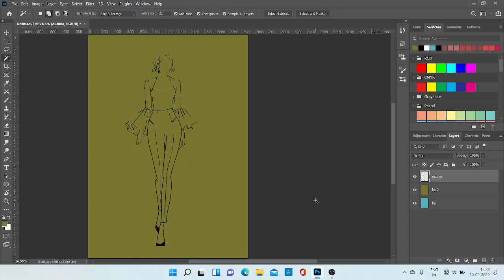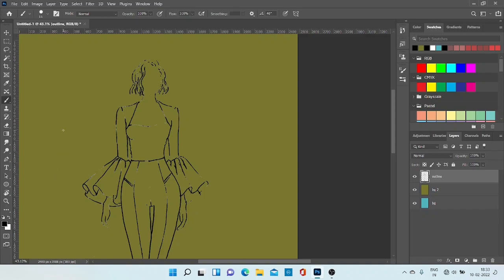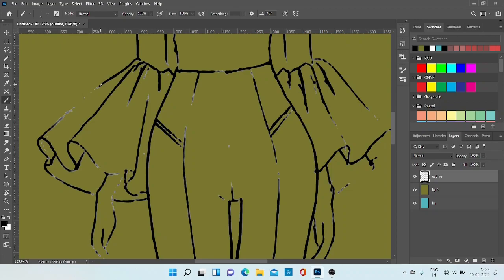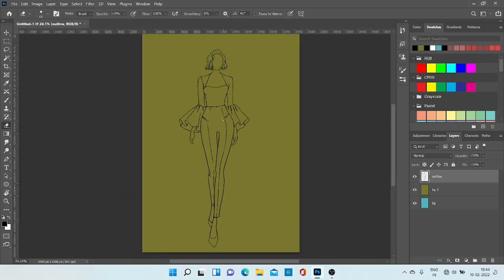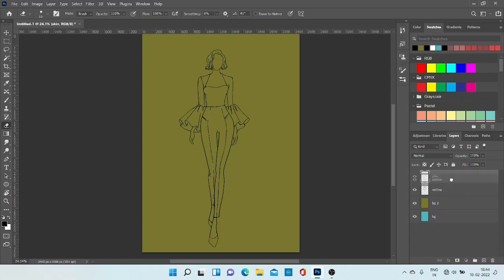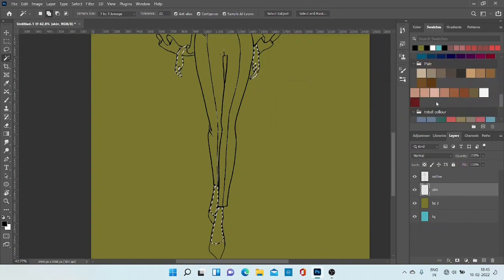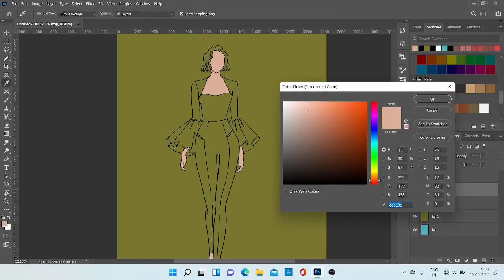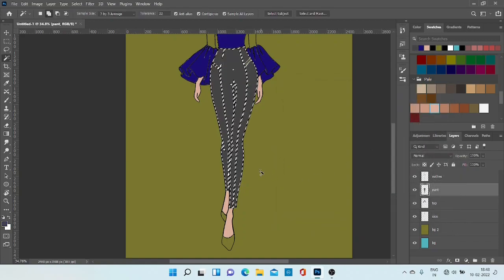Digital fashion illustration for beginners | day1 part 2 | Digital fashion illustration in photoshop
In this video we will learn how to fill colour in illustration and to work on different layers